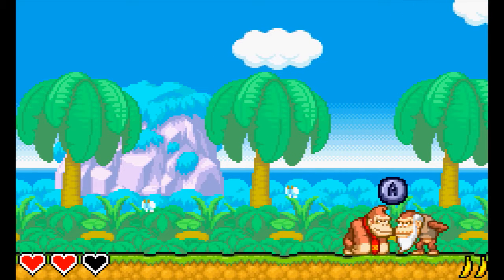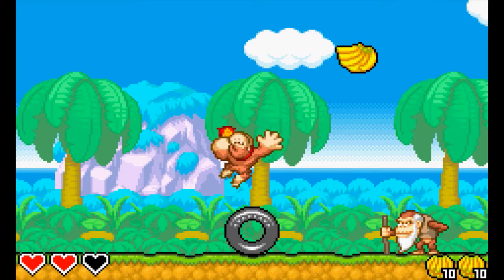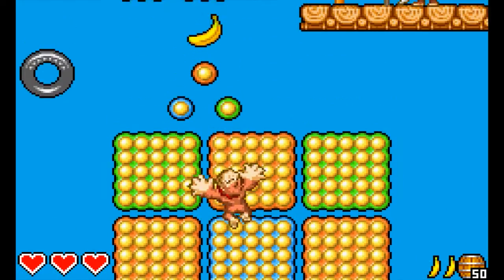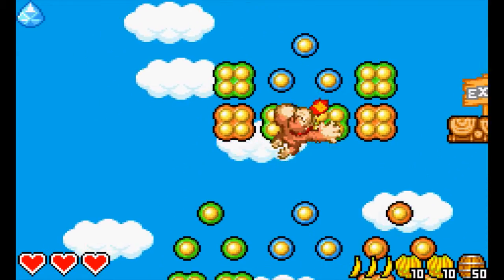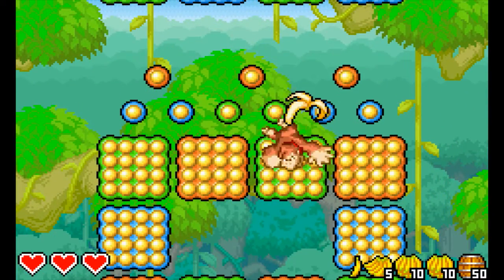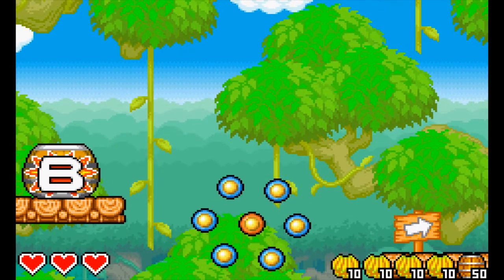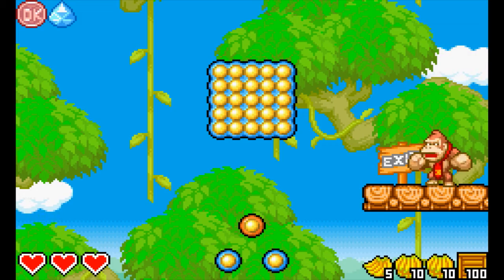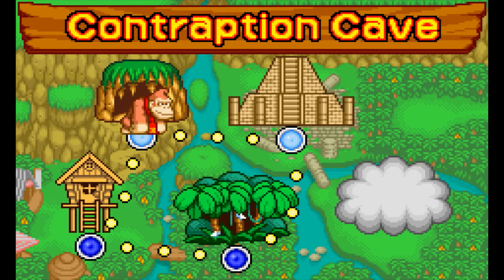Let's Play Donkey Kong: King of Swing - Episode 1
Hey guys! Welcome to my first let's play on this channel! Let me know what you guys think in the comments below! I'm going to have a lot of fun with this. Side note: Sorry about the level difference between the intro and outro and the gameplay, I'm still figuring stuff out. It'll be fixed next episode!